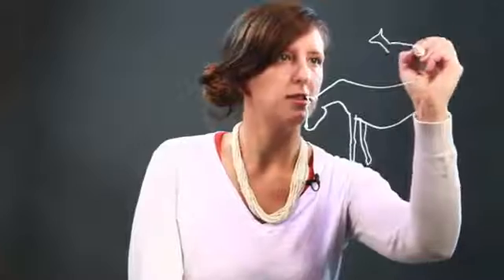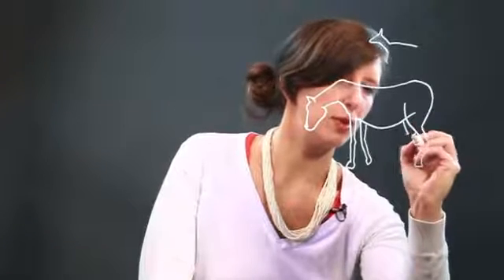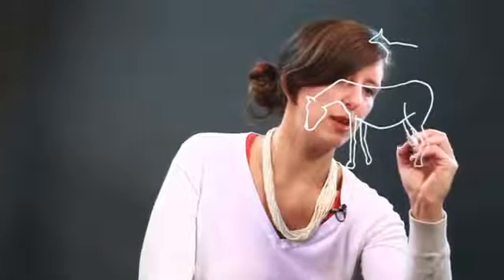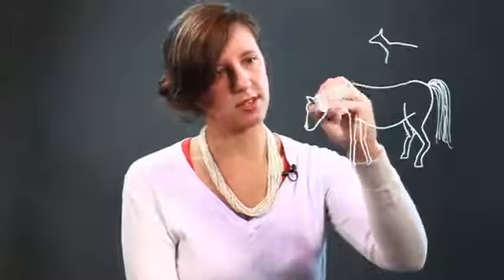How to Draw a Tired Horse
How to Draw a Tired Horse. Part of the series: Step-by-Step Drawing Tips. Drawing a tired horse requires you to keep a few very specific things in mind. Learn how to draw a tired horse with help from an artist in this free video clip.